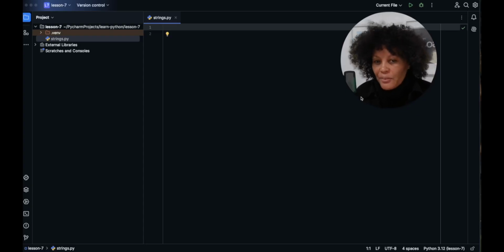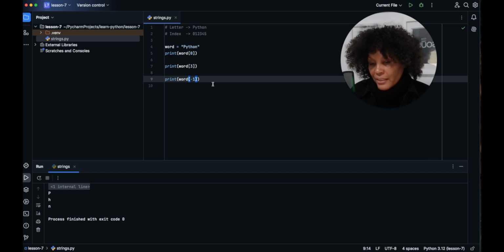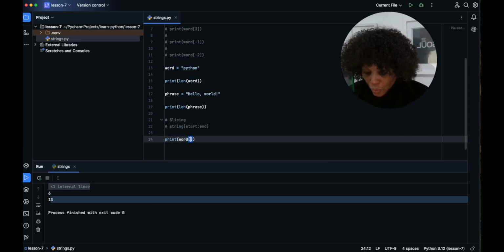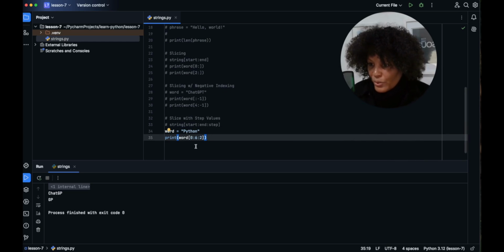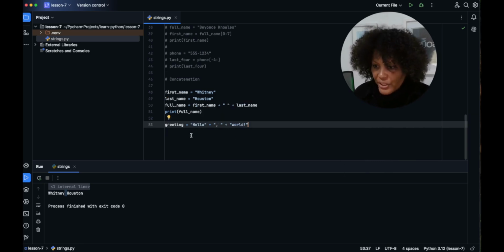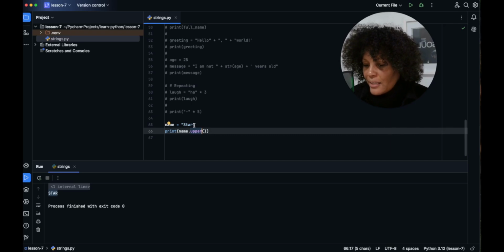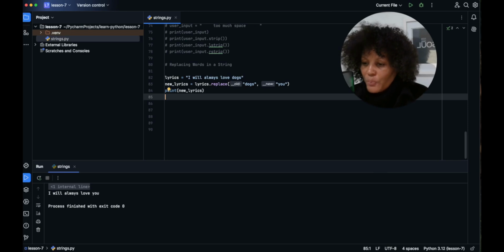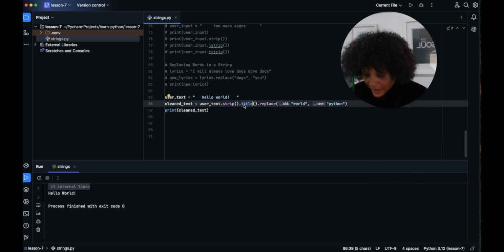Lesson 7: String Manipulation in Python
Welcome to Lesson 7 of the Learn to Code Python course by We Are The Blueprints! 🚀

In this lesson, you’ll learn how to manipulate text in Python using indexing, slicing, and built-in string methods. We’ll cover how to extract, format, and structure strings to make your code more efficient and professional.

🔹 What You’ll Learn:
✅ How to access and extract specific characters using indexing & slicing
✅ How to clean and format text with built-in string methods
✅ How to combine and modify text for real-world applications

🎓 This lesson is part of the Learn to Code Python course by We Are The Blueprints!
👾 Join our course community on Discord to get the full course materials.